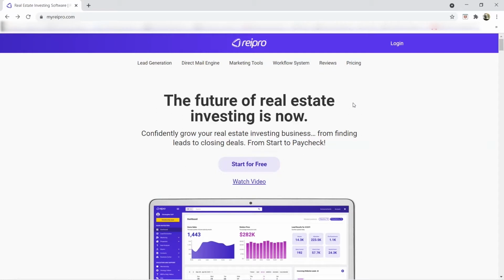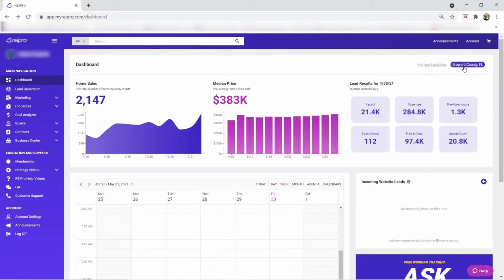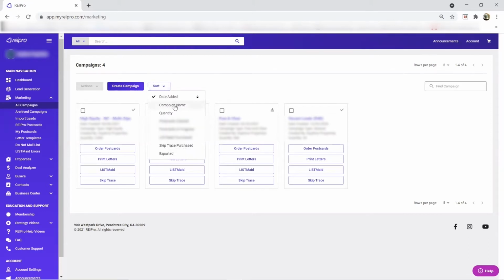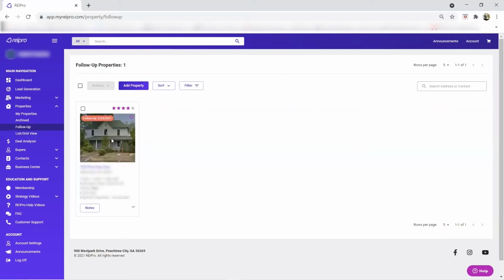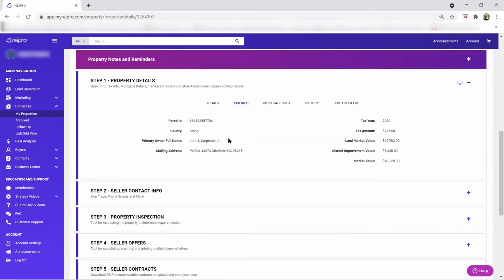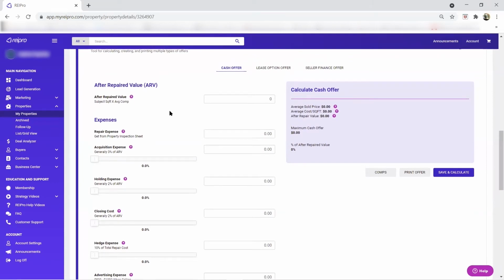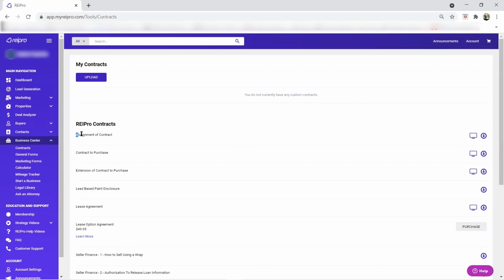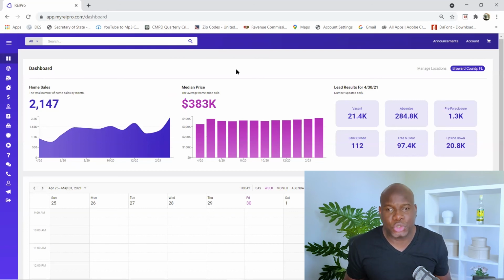REIPro New Updates - Inside the New Look Software 2021